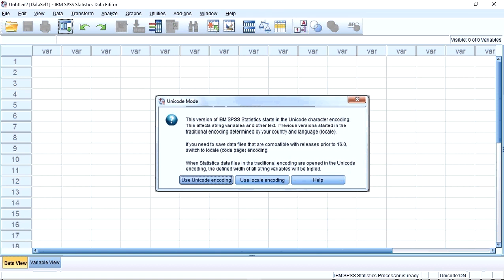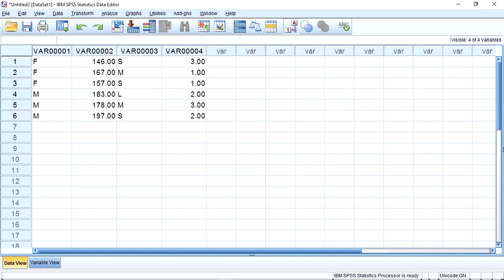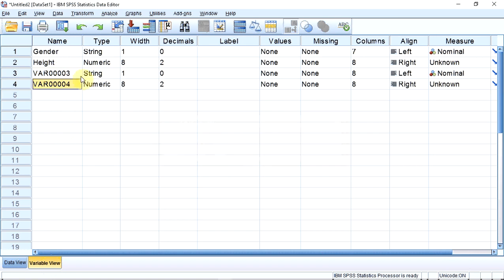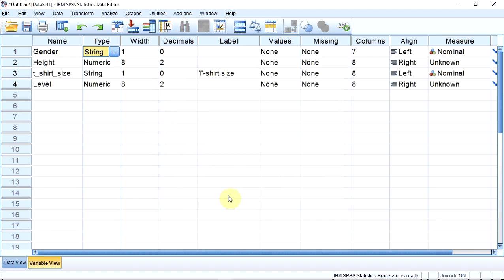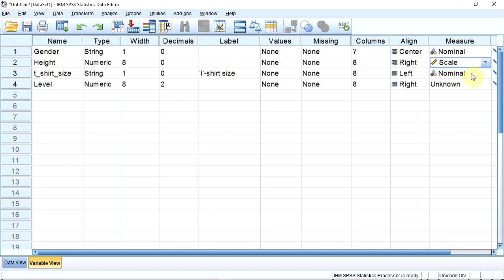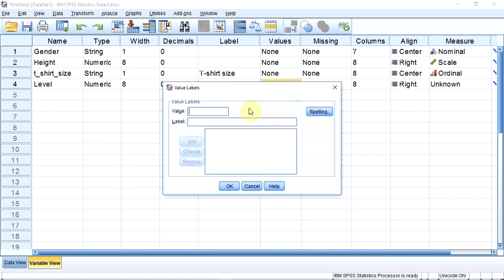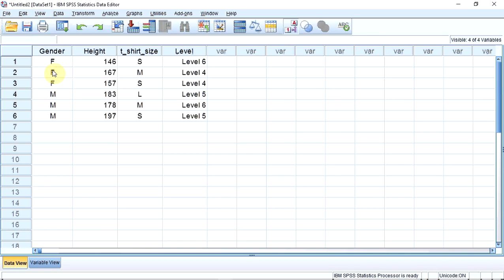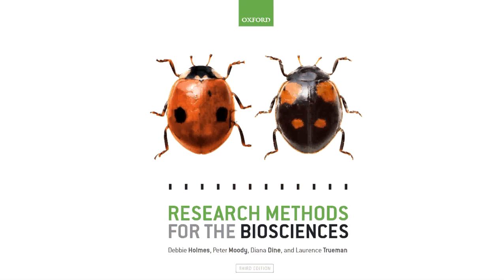Introduction to SPSS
SPSS is mandatory nowadays in offices and statistical data collection. This course will help you in understanding the basics of SPSS with the practice of different examples.